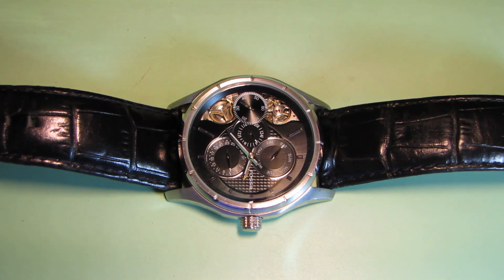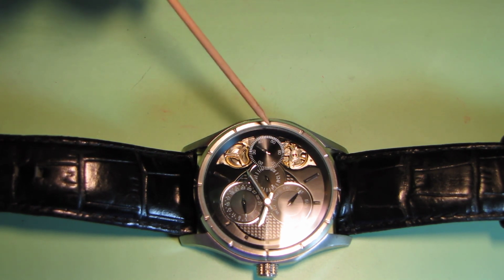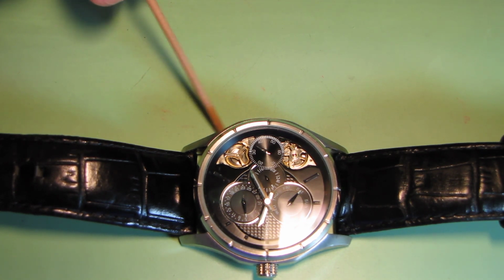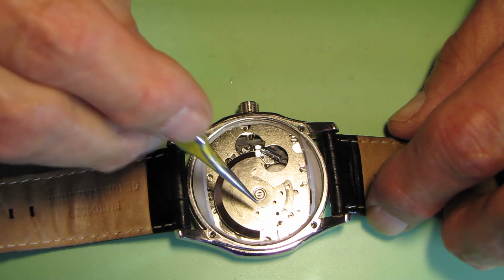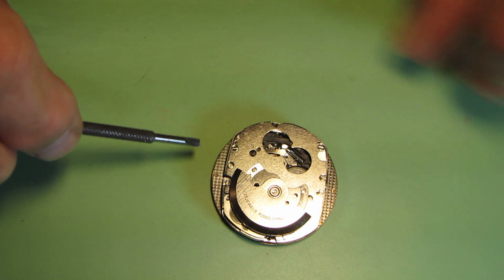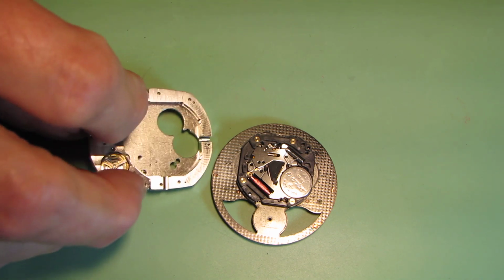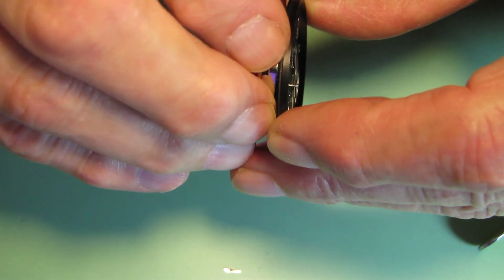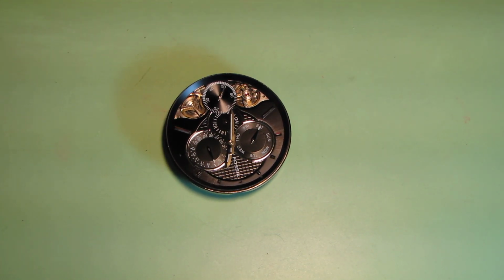Replacing Battery in the Fossil TWIST Watch ME-1038 How To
This video shows how to replace a battery in a Fossil Twist watch ME-1038. The procedure could be applicable to many other Fossil Twist line watch models.

I'd like to emphasize again about the importance of the technique of lifting up a metal plate, that covers the quartz movement. You need to press on the metal part of the quartz movement using small screwdriver while lifting the metal plate. This way quartz movement will stay in place and its hands will be untouched. The only one small second hand should be dropped during this procedure as it is shown on the video. Or better off, this small second hand could be removed before doing the "heavy lifting".

TOOLS:
5 Dish Watch Oiler Set
2L Degas Sweep Ultrasonic Jewelry Cleaner

ACCESSORIES and MATERIALS:
7PC 3 Inch Buffing Wheel Kit
24 Outlet Heavy Duty Multi Plug
3M Rugged Comfort Quick Latch Reusable Respirator
3M Respirator Cartridge 6006
24V DC High Torsion Reversible Motor